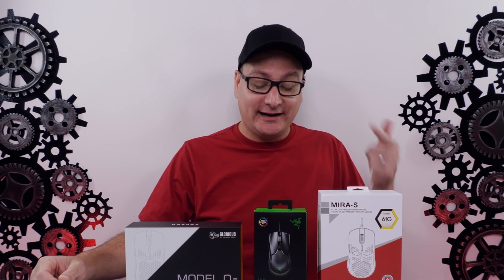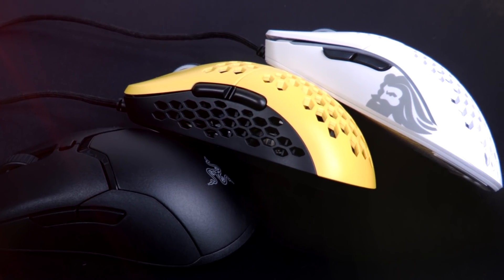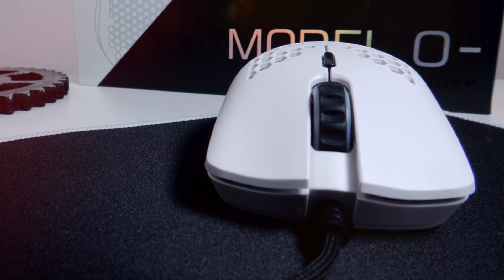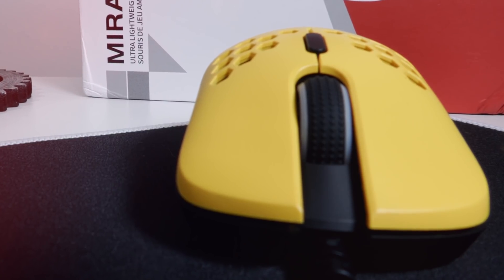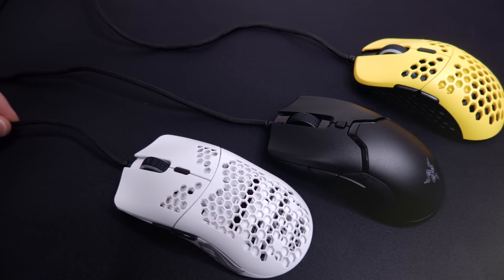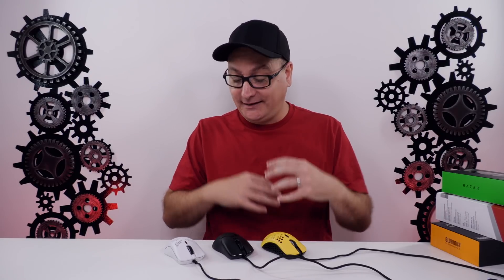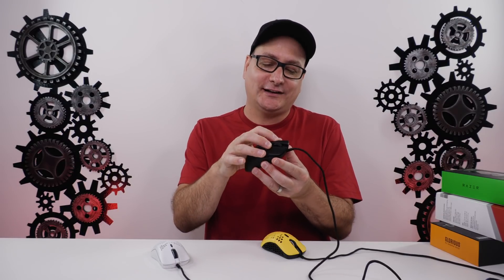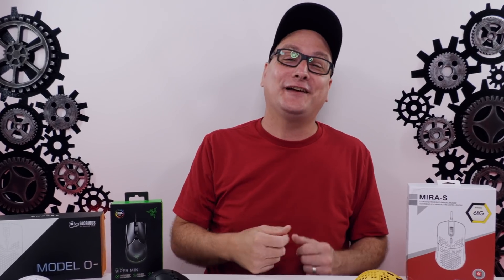mini mice battle! VIPER MINI vs MIRA-S vs MODEL O-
Comparing 3 lightweight small gaming mice, Razer Viper Mini, HK Gaming Mira-S, and the Glorious Model O-. What one would you pick?
Mira S
Viper Mini US
Viper Mini UK
Viper Mini CA
FREE 30 Day Amazon Prime Trial